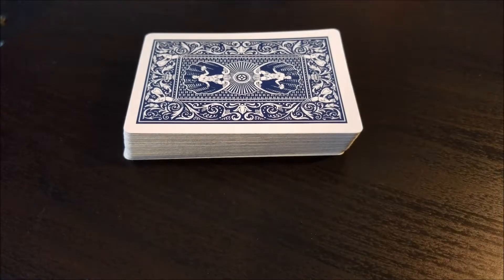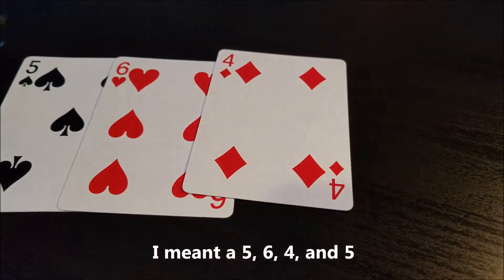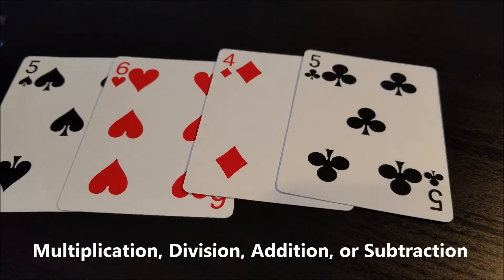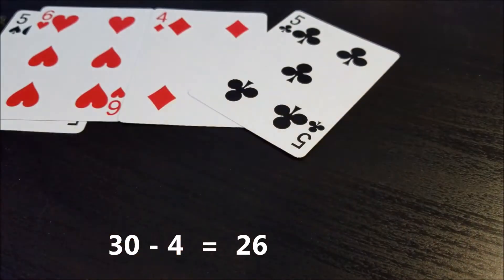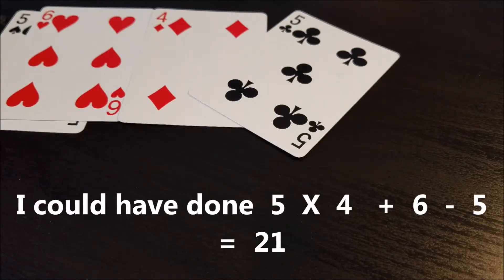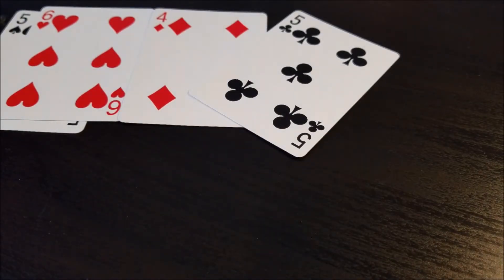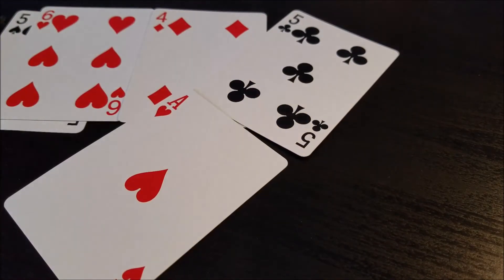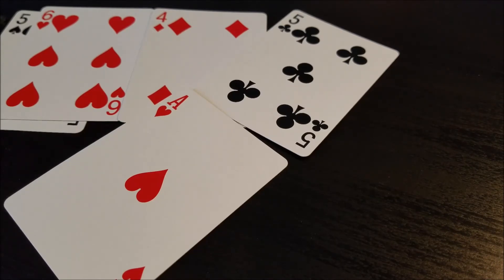A Cool And Fun Mental Math Card Game To Strengthen Math Skills Called "21" (Not Blackjack)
Hey everyone!!!  This is a cool card game that uses mental math to win!!  Check it out and hope you enjoy!!